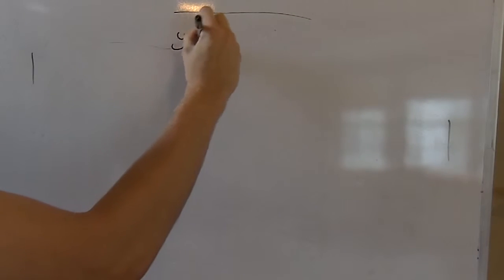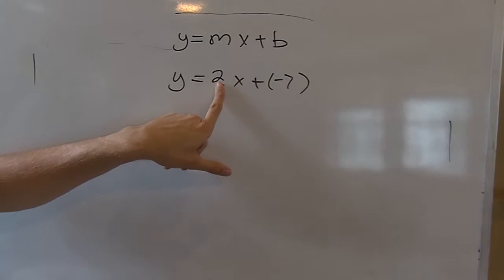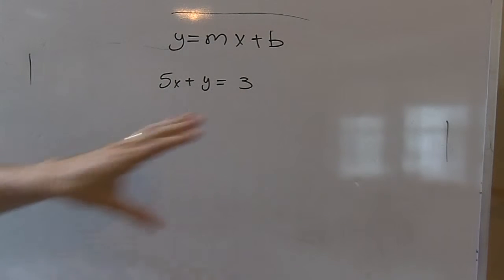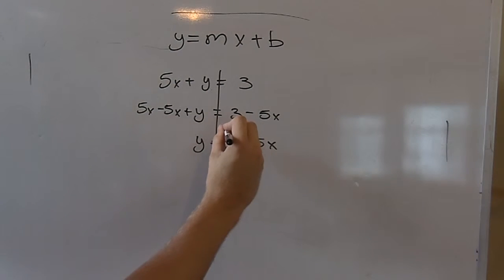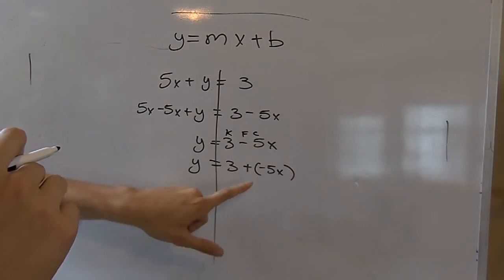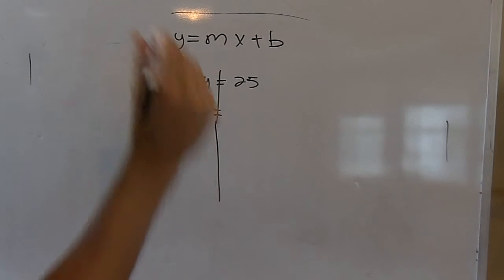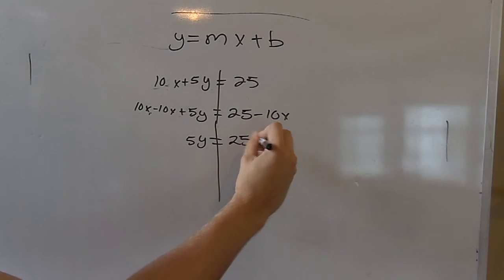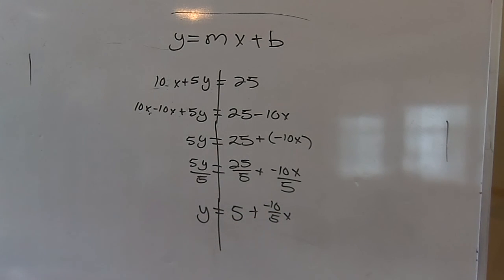7 6 Slope Intercept Form Pt 2